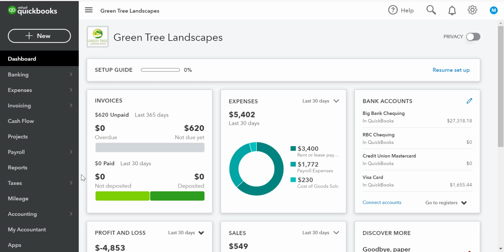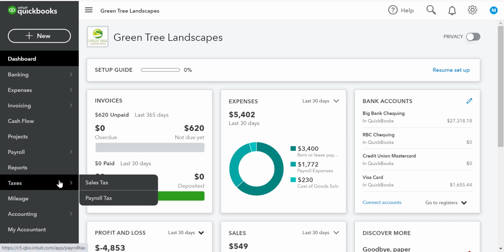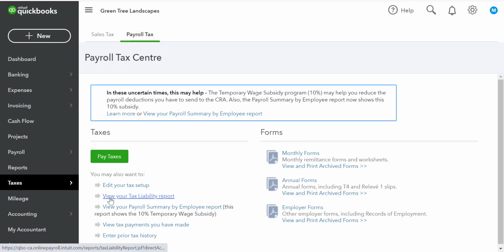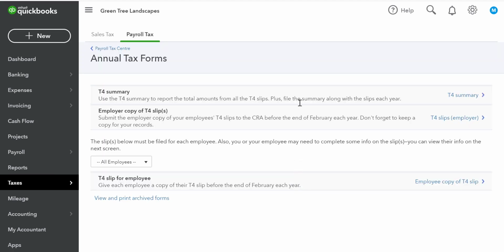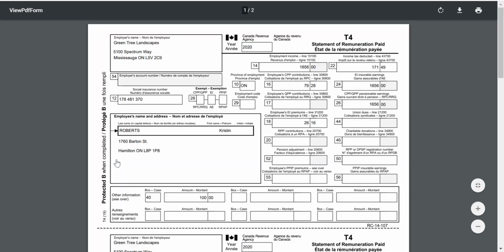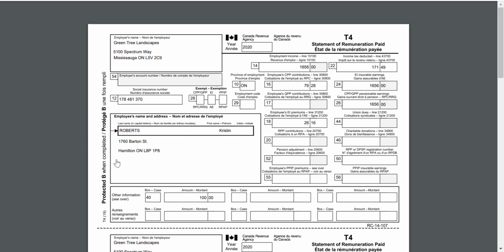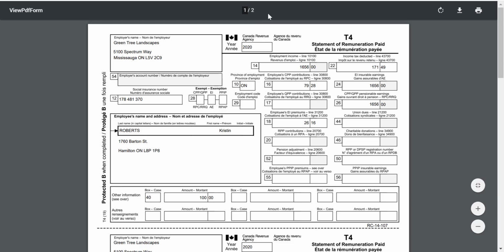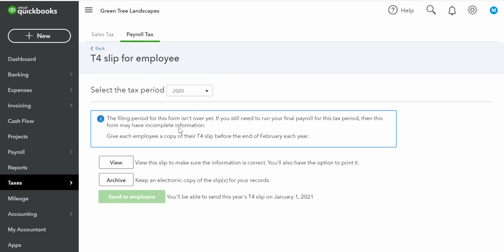Student Tutorials Chapter 9: Create a T4